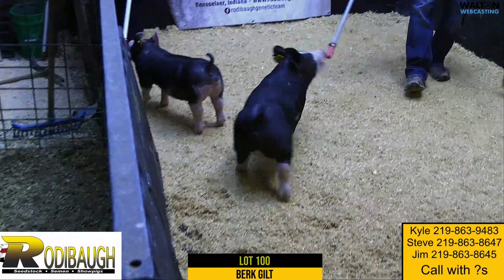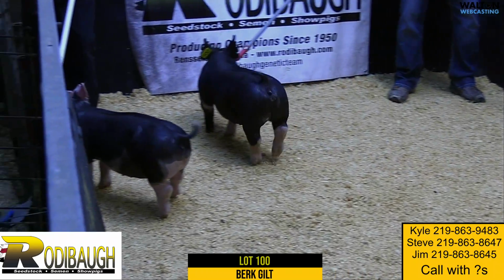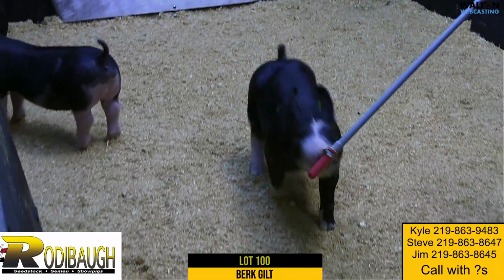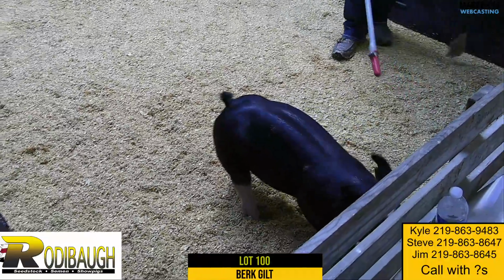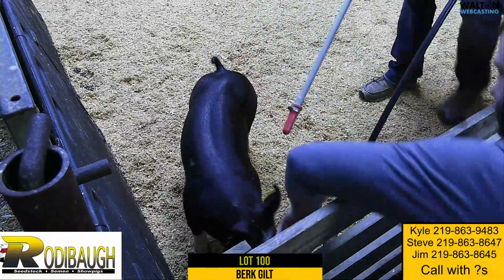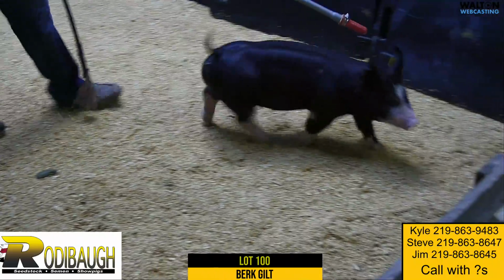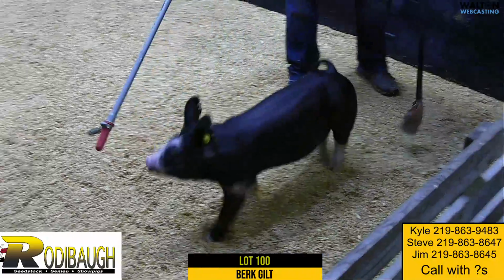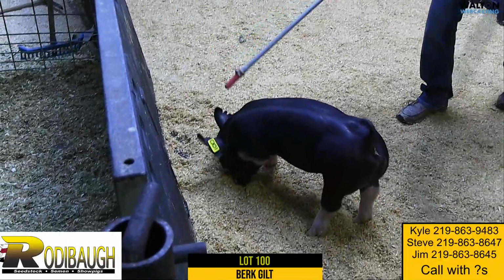Rodibaugh Lot 100 March 19 Sale 14 March 2022 05 13 14 PM